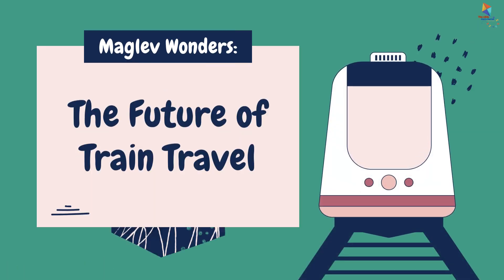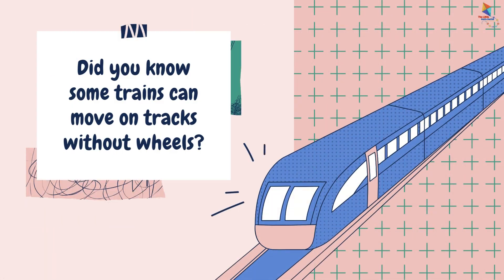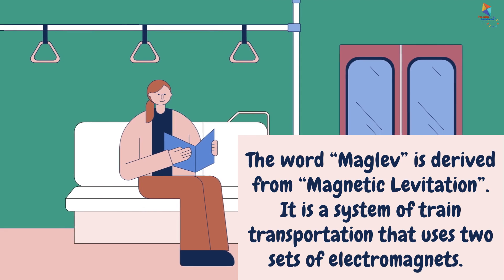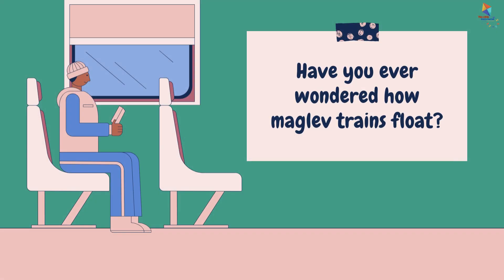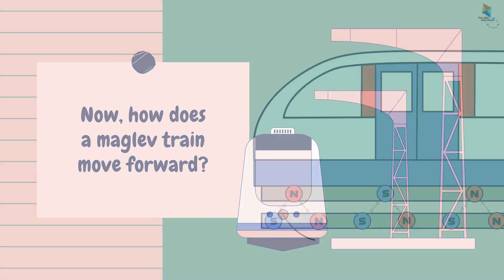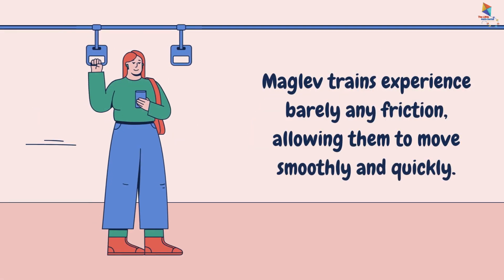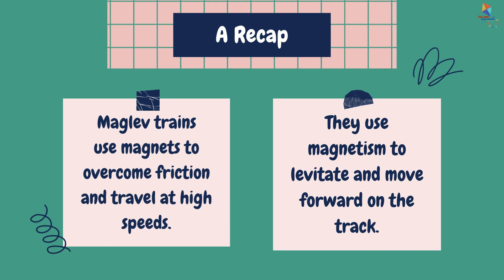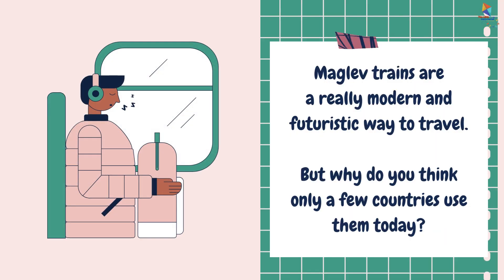Let's learn how Maglev Trains Work. @TEDEd ​⁠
Lets learn about the future of Maglev Trains and how they work.